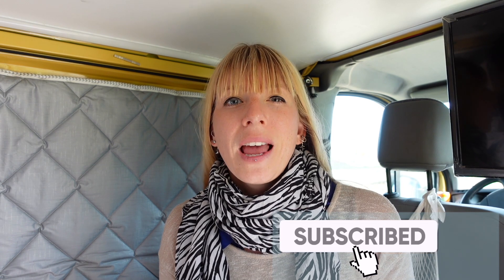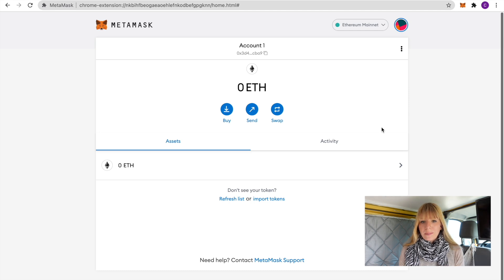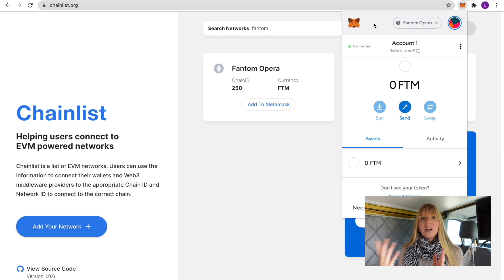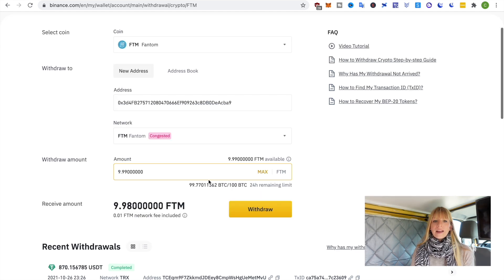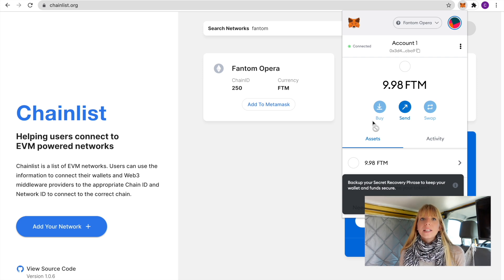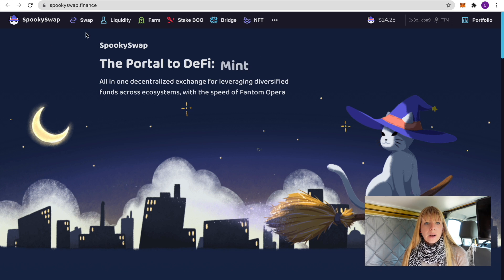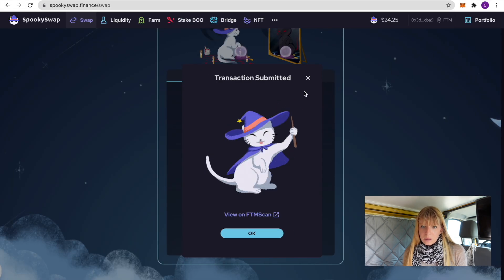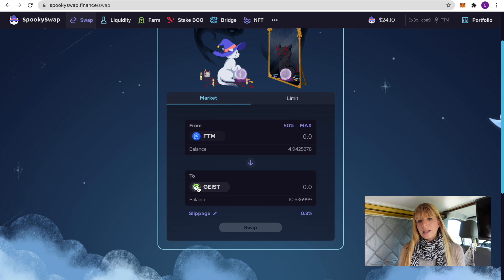How To Get Started With Fantom DeFi | Fantom Beginner Tutorial | Wealth in Progress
In this video I'll show you how to get started with Fantom DeFi. This is a Fantom Beginner Tutorial where I walk you through all the steps from buying Fantom on Binance to swapping it to a DeFi coin on Spookyswap.